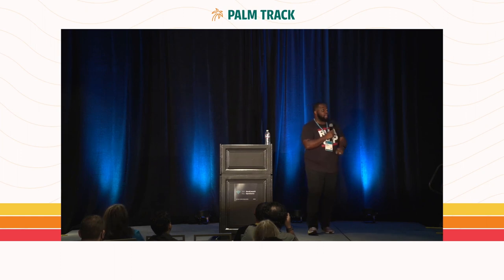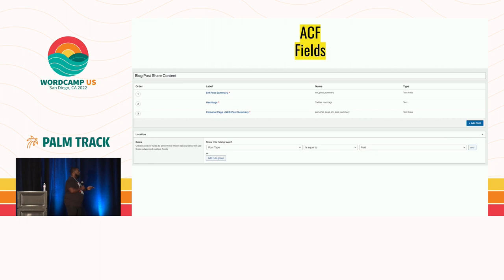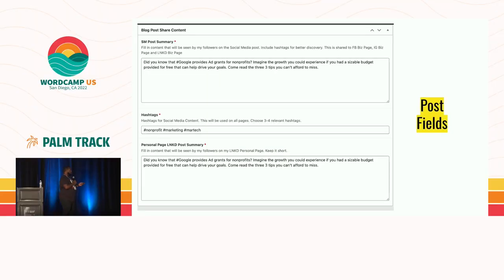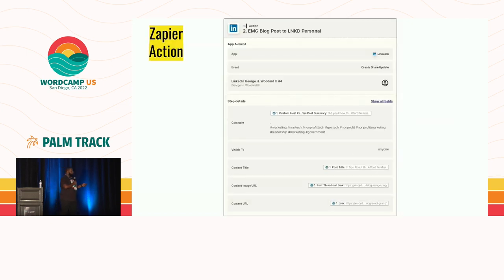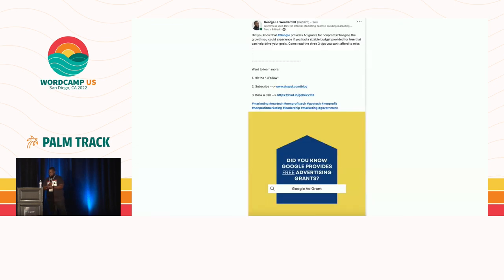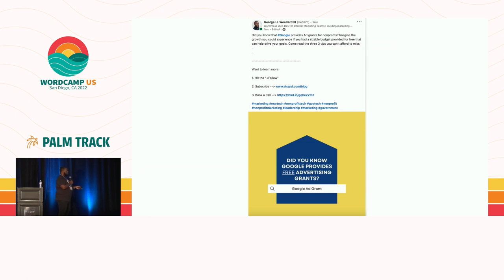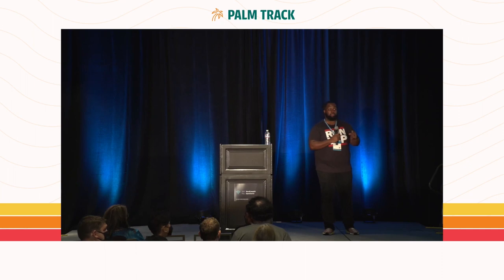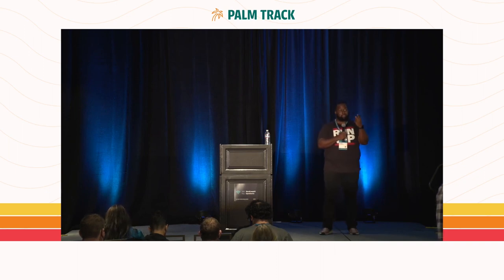Build your social media posting application with WordPress and Zapier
Learn how to use WordPress and Zapier to plan and schedule social media posting.